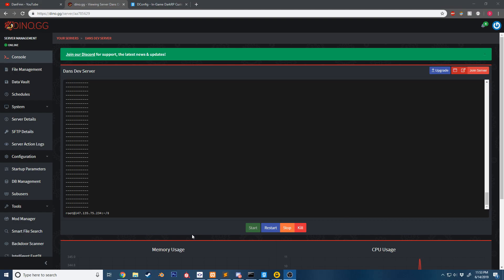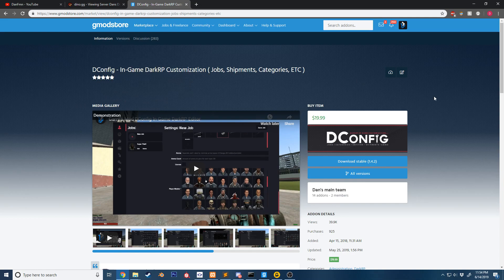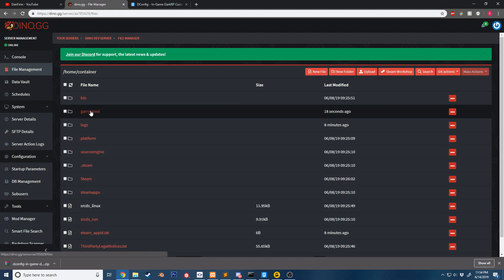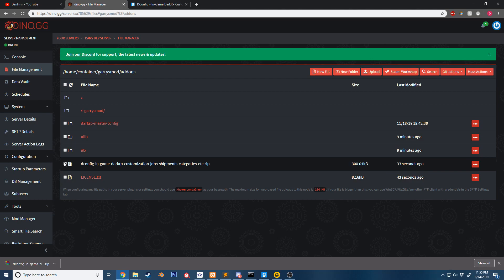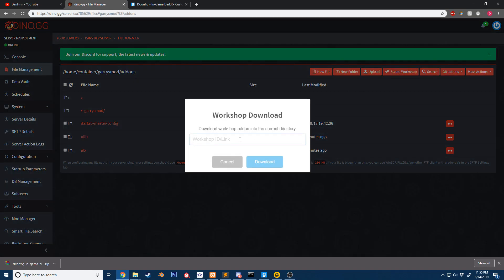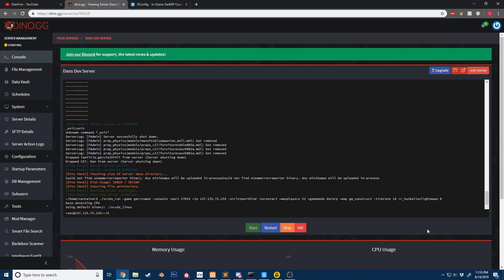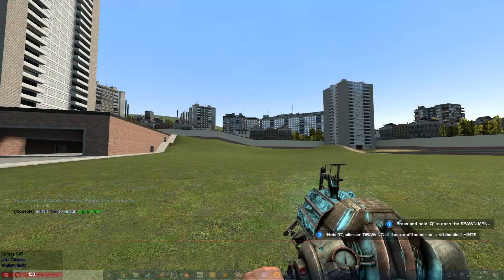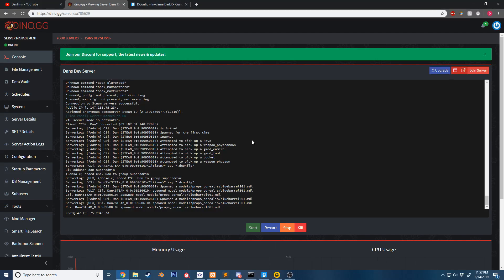Garry's Mod - How to Install Addons on a Server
Today we'll cover how to install addons off of gmodstore and workshop onto our server.

My Gear:
Graphics Card
Mouse Pad